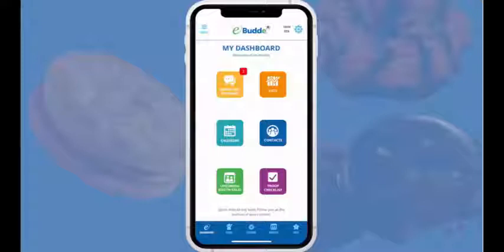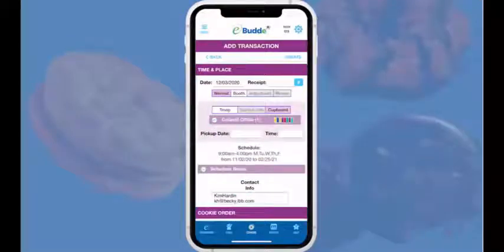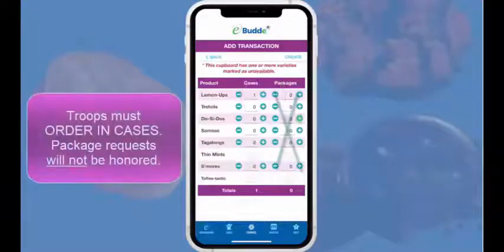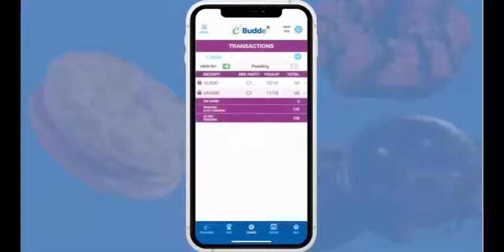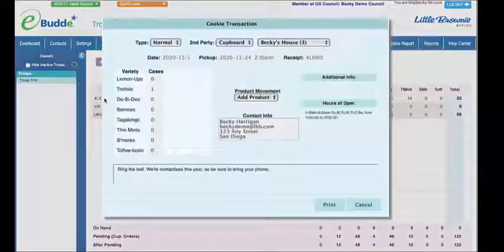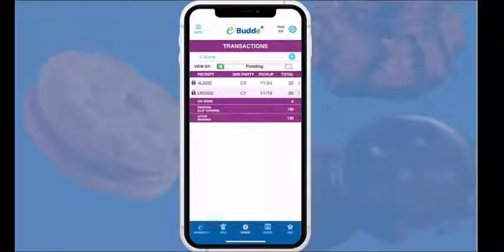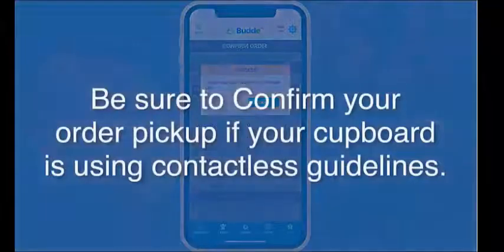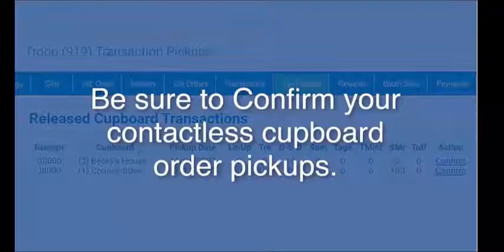Cupboards Placing and Picking up via eBudde App